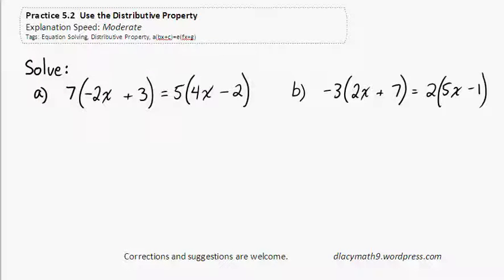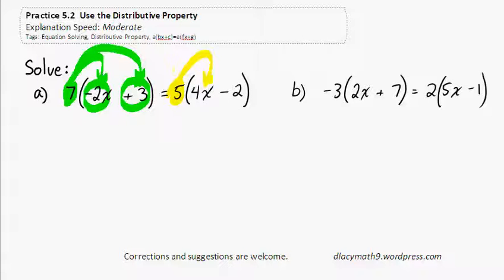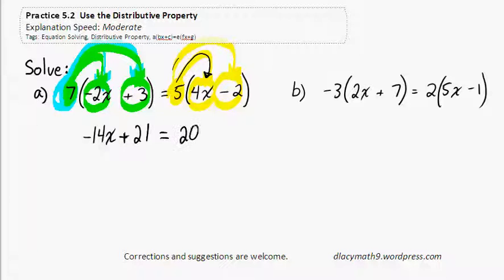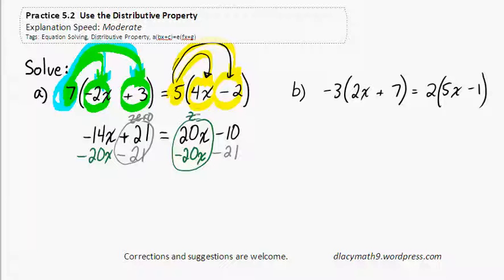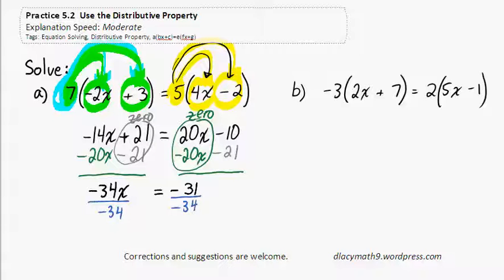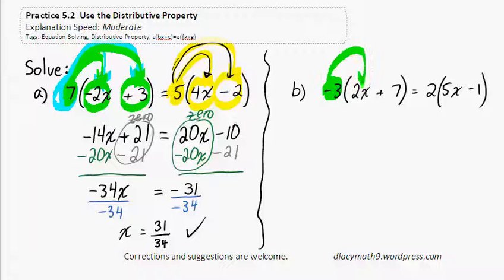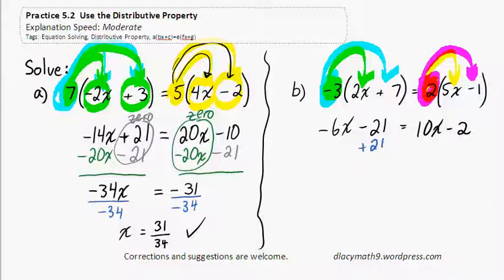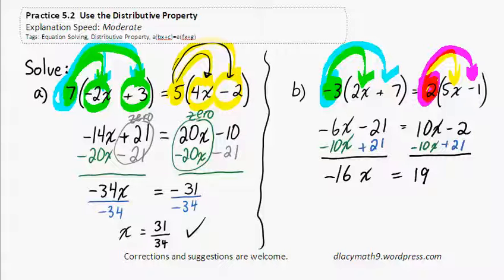Lesson 5 Practice 2 Moderate Speed